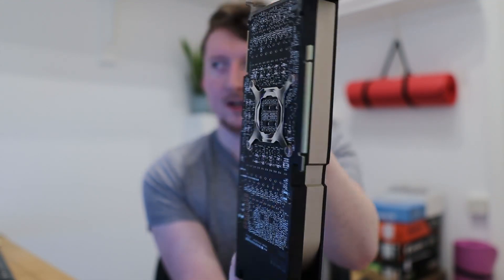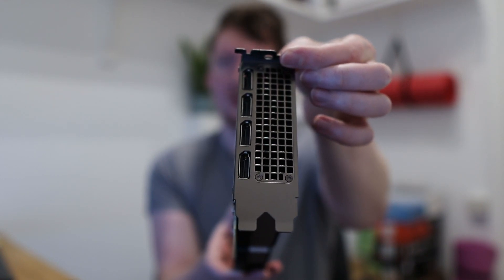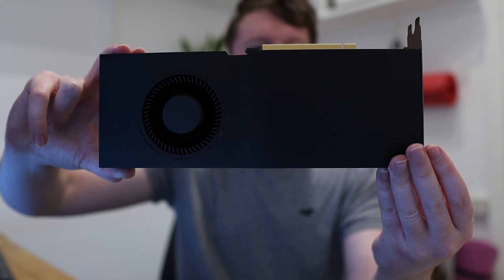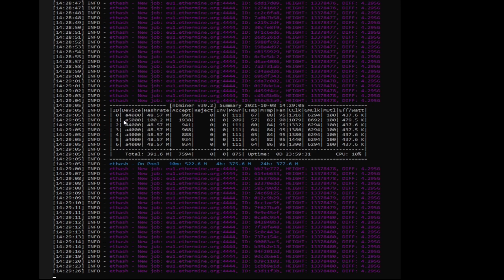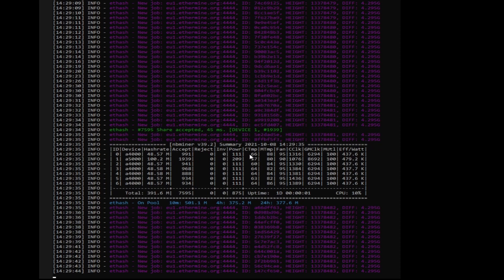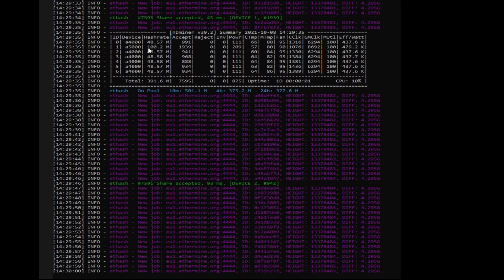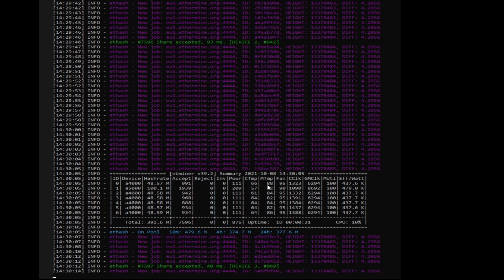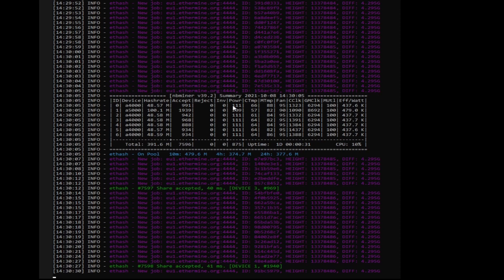RTX A5000 Ethereum Mining Hashrate | PNY RTX A5000 | ETH Mining Hashrate | Nvidia RTX A5000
Nvidia RTX A5000 ETH Hashrate

UK - PNY Nvidia A5000
USA - PNY Nvidia A5000

With a special thanks to the creator of the intro music Composer Rossano Cariello. Rossano is a fantastic, enthusiastic and knowledgeable music professional, who was a pleasure to work with. Check out his insta and Linktr links below -